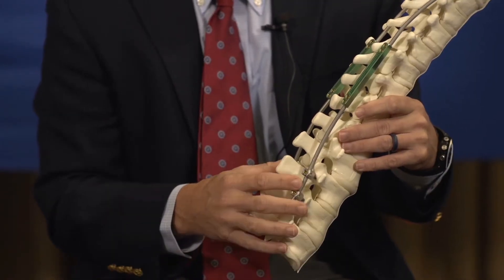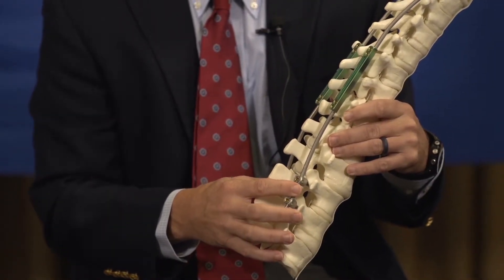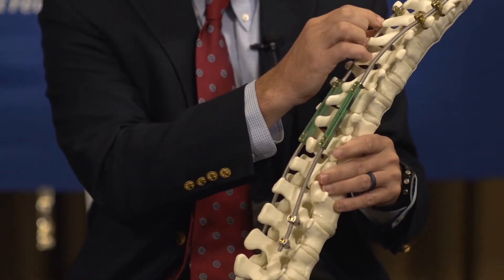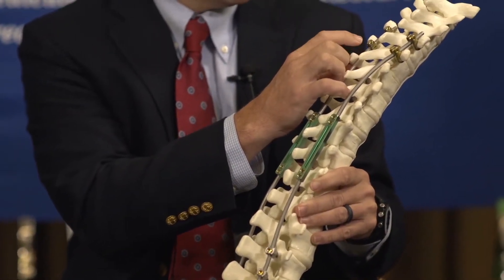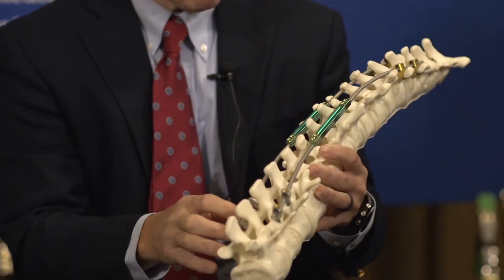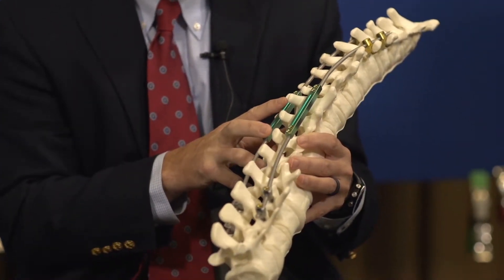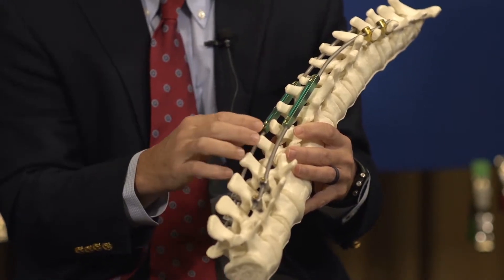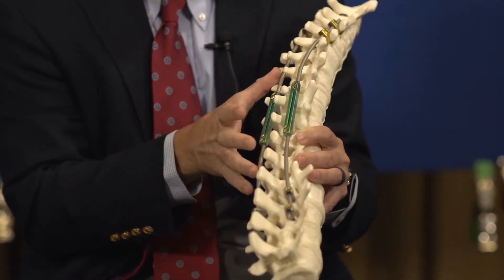SRS Patient Video: Growing Rods - Eric D. Shirley, MD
- What are Growing Rods and how do they work?
- Is there more than one type of Growing Rod system?
- How often and for how long will my child have multiple surgeries (lengthenings) for traditional growing rods?